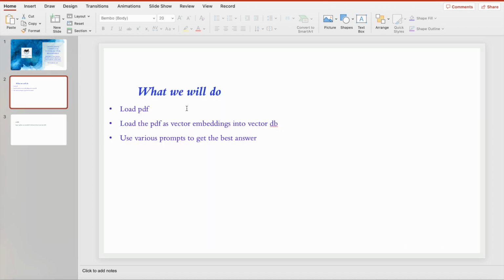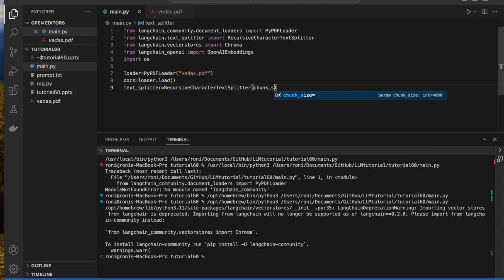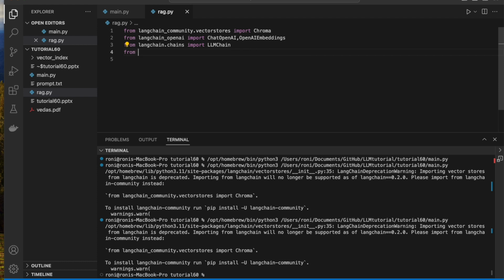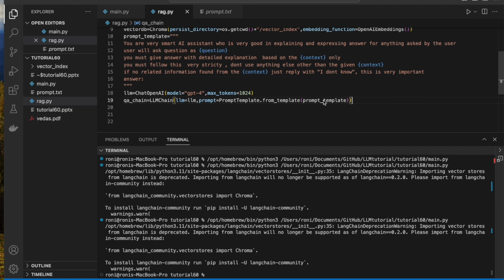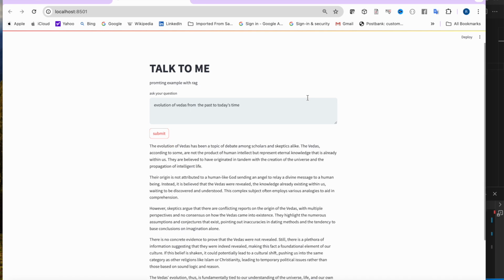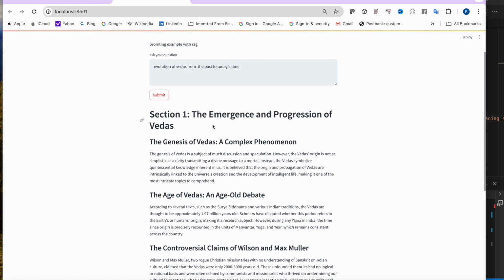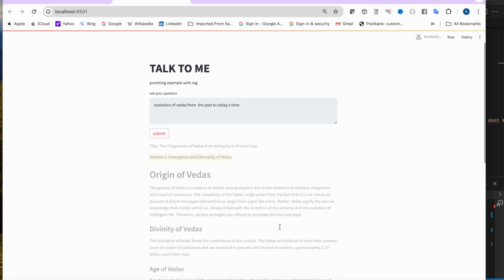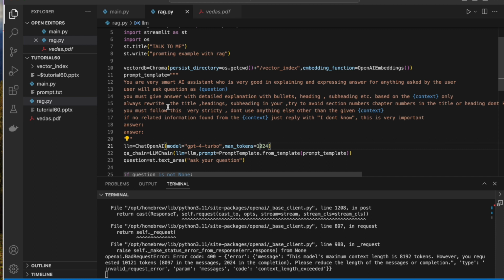Prompt hacking with Langchain to get best answers from RAG|Tutorial:60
Welcome back to Total Technology Zone! Today's tutorial, number 60 in our series, delves deep into the realm of prompt engineering. Discover the advanced strategies that Ronnie uses to craft precise and efficient prompts, which can dramatically enhance the functionality and response quality of AI models. If you're looking to elevate your skills in AI interactions and vector embedding implementations, you're in the right place!

- **Fundamentals of Prompt Creation:** Learn to construct prompts that minimize memory use and optimize processing speed, making your AI interactions more efficient.
- **Advanced Prompt Engineering Techniques:** Explore sophisticated methods to create prompts that produce the most accurate and detailed responses from AI.
- **Practical Implementation of Vector Embeddings:** Follow a detailed, hands-on guide on how to handle PDFs as vector embeddings using the Lang chain libraries directly in your coding environment.
- **Real-Time Coding Demonstration:** Watch as Ronnie codes in Visual Studio Code, demonstrating the implementation of vector embeddings and prompt adjustments live.
- **Interactive Q&A Session:** Understand how changing prompts can impact AI responses through a real-time question and answering segment designed to test different prompt structures.

**Detailed Tutorial Breakdown:**
1. **Introduction to Prompt Engineering:** Understand the significance of efficient prompt design in modern AI applications and how it can affect AI performance.
2. **Loading and Processing Documents:** Step-by-step guidance on converting PDF documents into vector embeddings, preparing them for efficient query processing.
3. **Live Coding Session in VS Code:** Dive into practical coding with Ronnie as he demonstrates how to use Lang chain libraries to manage and manipulate data effectively.
4. **Advanced Prompt Structuring Techniques:** Learn how to tweak and refine prompts to get targeted and detailed responses from AI, with examples of different prompt adjustments and their effects.
5. **Live Demonstration and Troubleshooting:** Watch Ronnie adjust prompts live based on real-time results, offering troubleshooting tips and insights on refining AI interactions.

- **Enhance Your AI Skills:** Whether you're a student, educator, or professional, these skills are crucial for anyone looking to improve their AI project outcomes.
- **Practical and Theoretical Knowledge:** Gain a balanced understanding of both the theoretical aspects of AI interaction and practical, hands-on coding practices.
- **Direct Application:** The techniques demonstrated are applicable in academic projects, professional settings, or personal AI explorations.

- **AI Enthusiasts and Aspiring Data Scientists:** Anyone passionate about AI and machine learning will find this tutorial packed with valuable knowledge.
- **Developers and Technologists:** Enhance your project's AI capabilities by learning to interact more effectively with AI models.
- **Educators and Students in Technology:** Perfect for those teaching or studying AI, providing a comprehensive resource for learning advanced AI interaction techniques.

Explore our playlist to review all previous videos, ensuring you fully benefit from the cumulative knowledge offered. Your engagement helps us grow and reach more technology enthusiasts like you!

**Join us next time for more insights and tips. Until then, happy coding and learning with Total Technology Zone!**